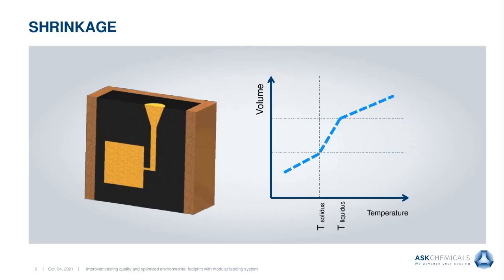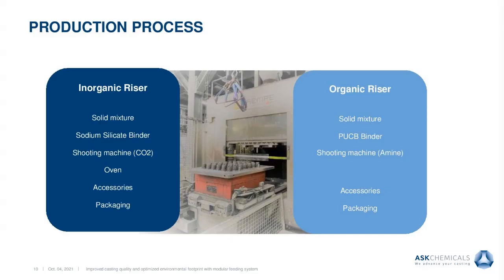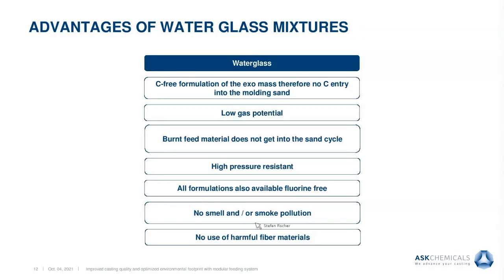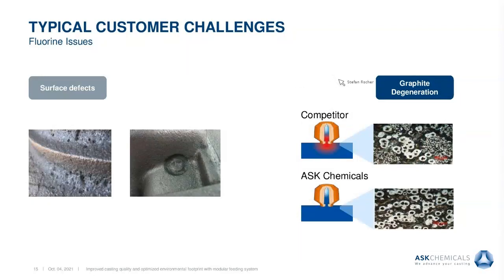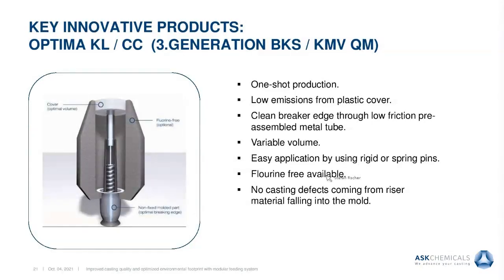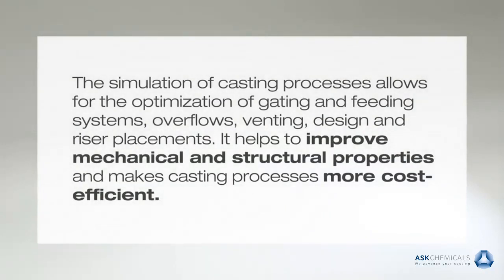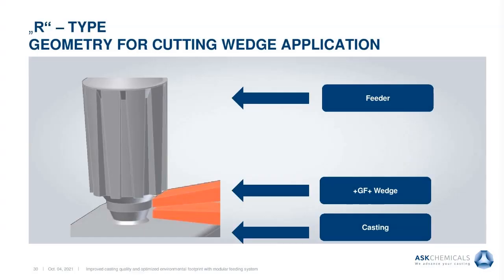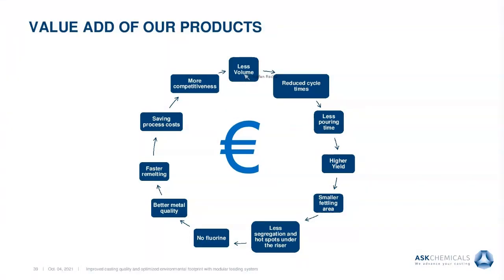ASK Online Academy - Improved casting quality and optimized environmental footprint